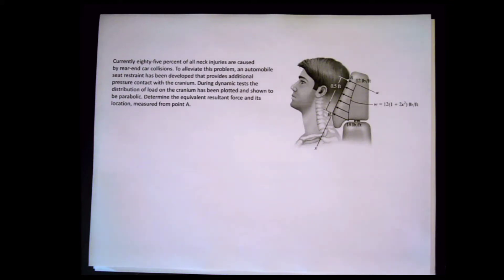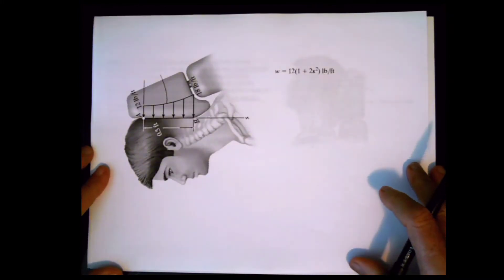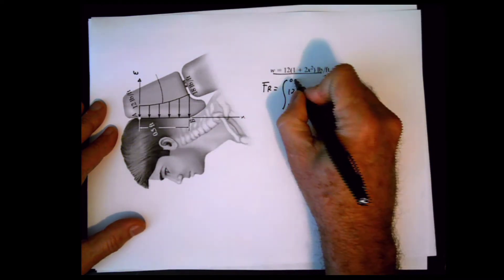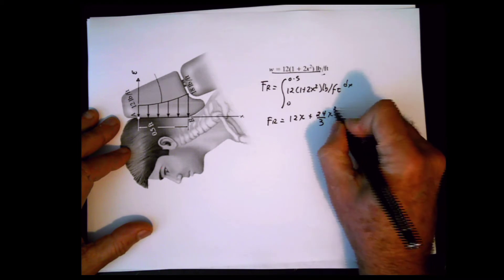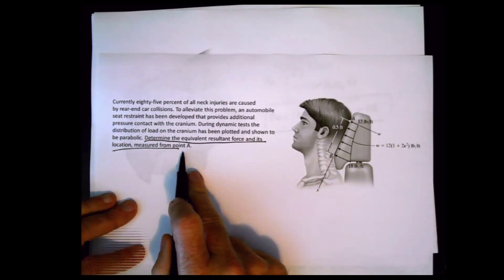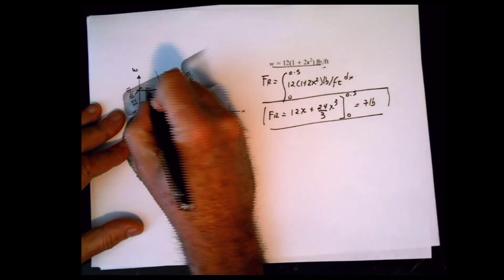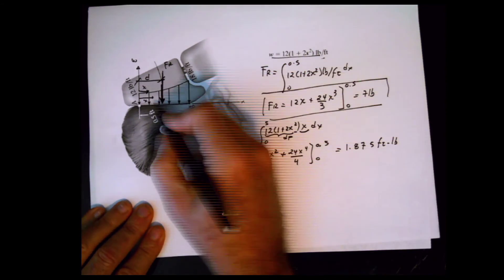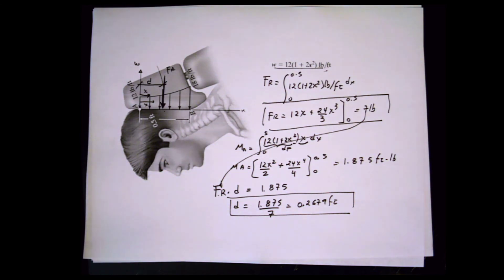Example of Equivalent Systems with Integrals 4 141 H14